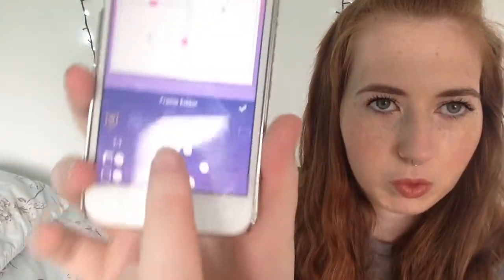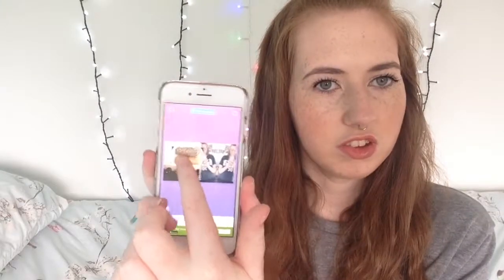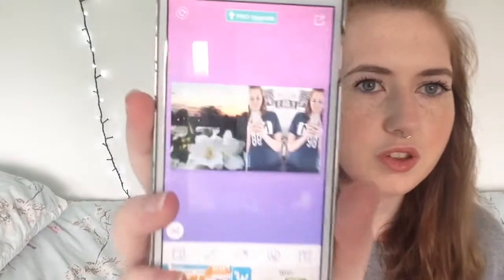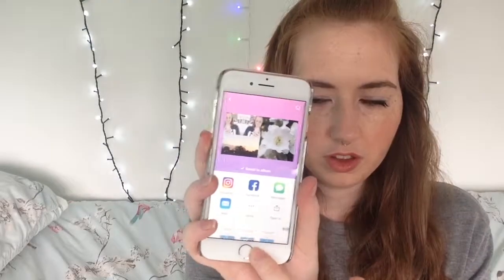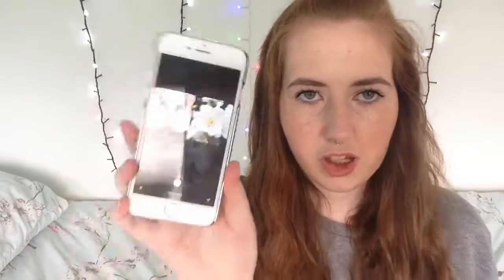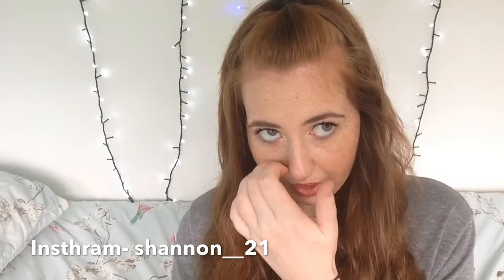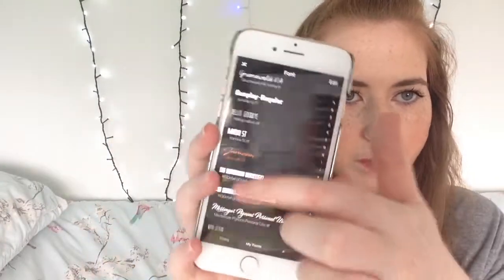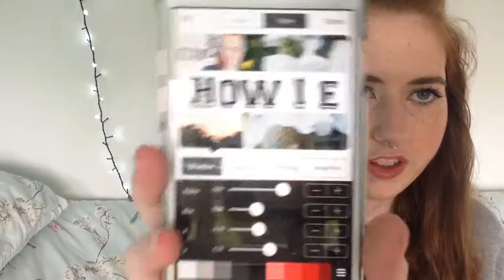HOW I EDIT MY THUMBNAILS?